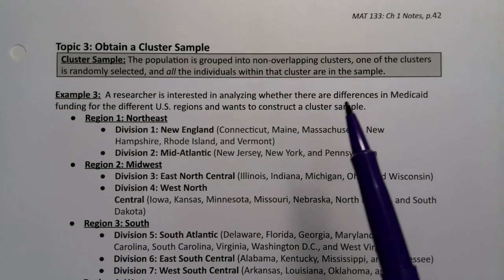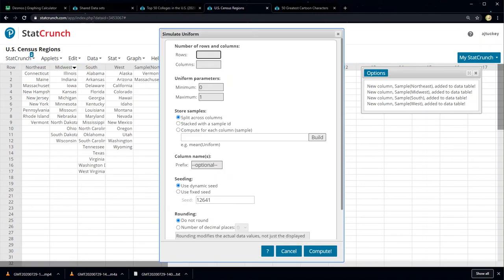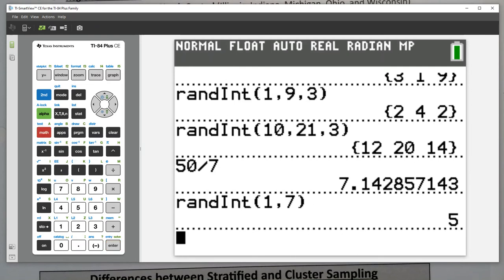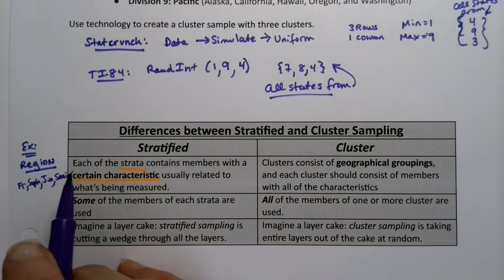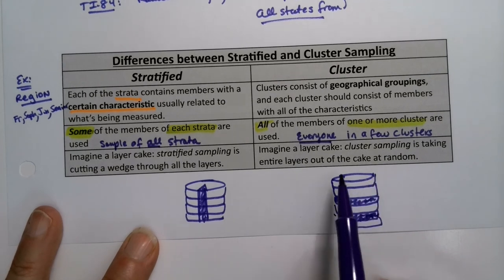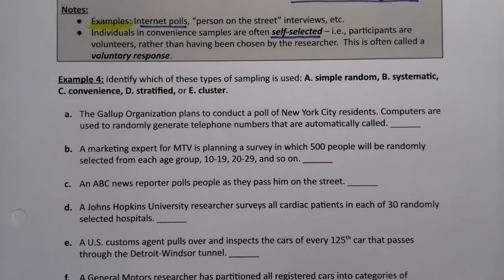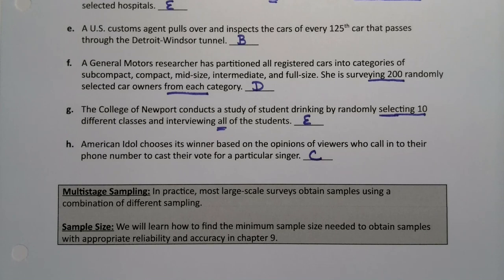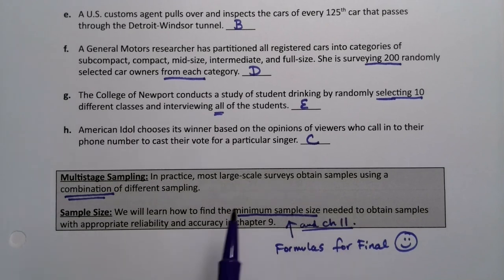MAT 133 1.4 Part 2 (FA20)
Statistics Definitions: Cluster Sample, Convenience Sample, Systematic Sample, Stratified Sample